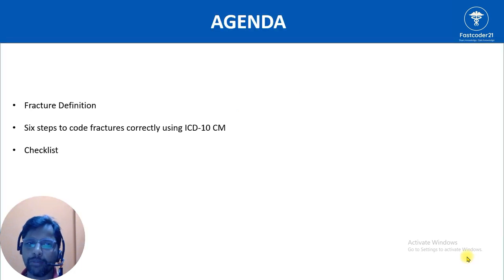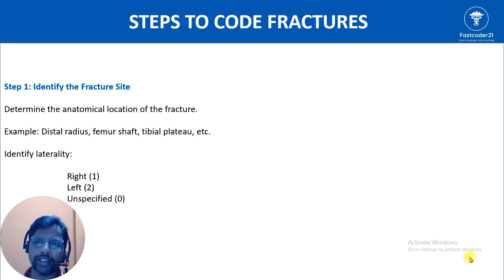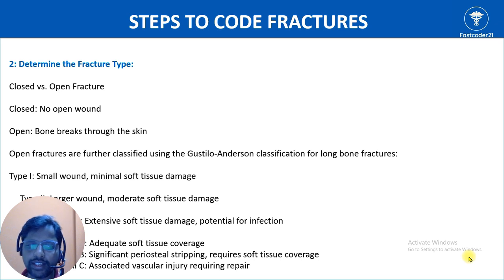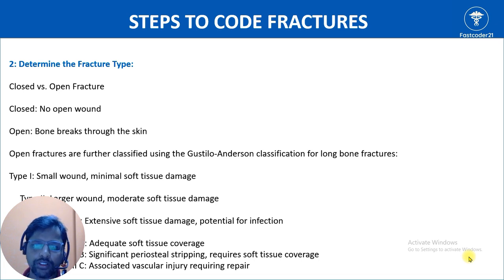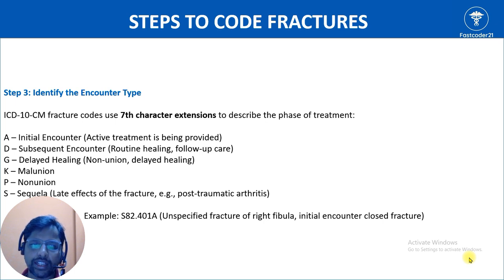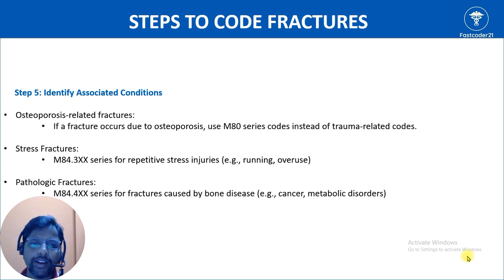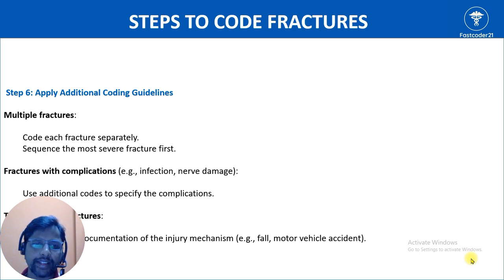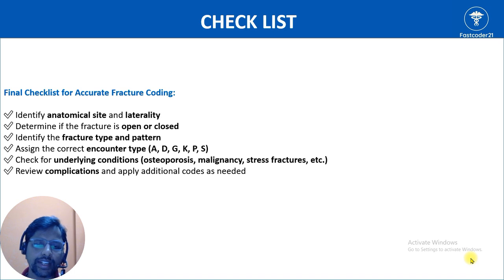ICD-10 CM Coding Secrets for Beginners: Unlocking the Fracture Coding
ICD-10 CM Secrets Revealed for FRACTURE CARE,
Fracture ICD-10 CM coding,
Fracture CPT coding

Hello coder,

Happy Coding.